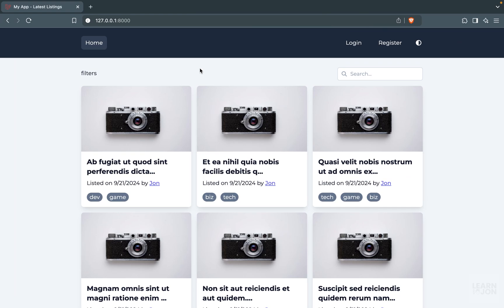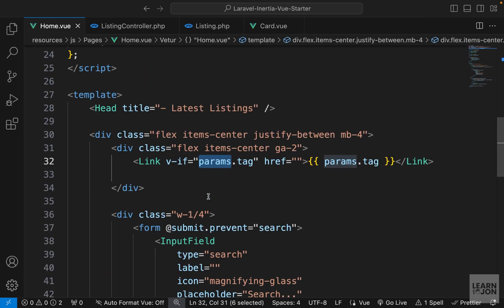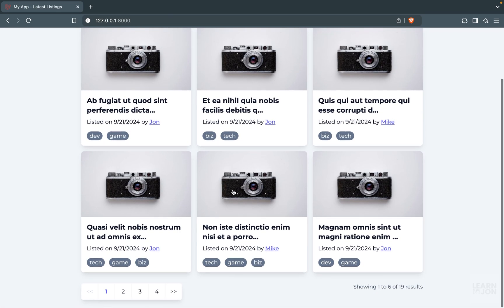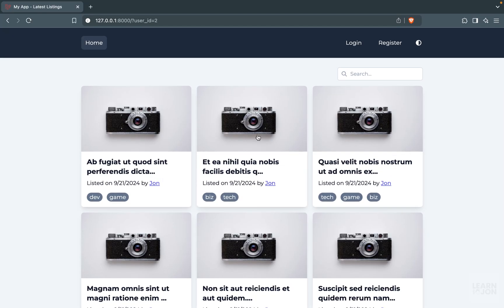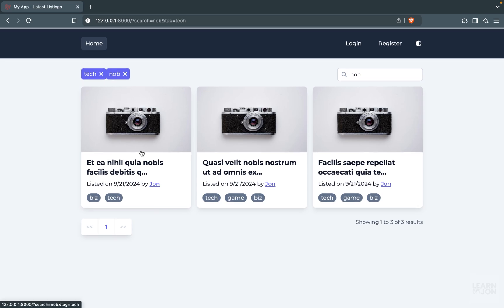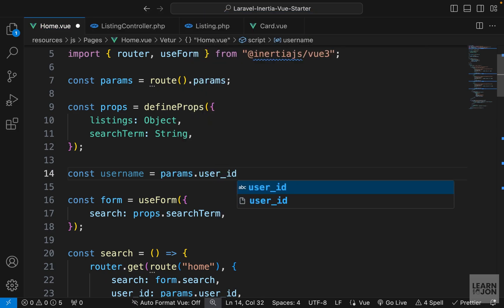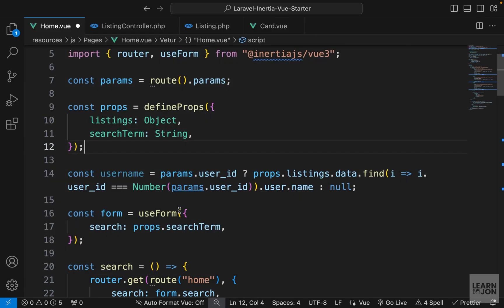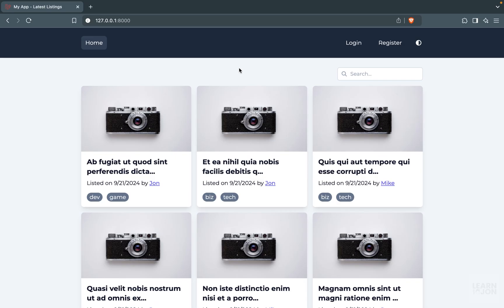Laravel 11, Inertia JS, Vue JS Listing App: #22 Removing Filters (Advance Filtering)